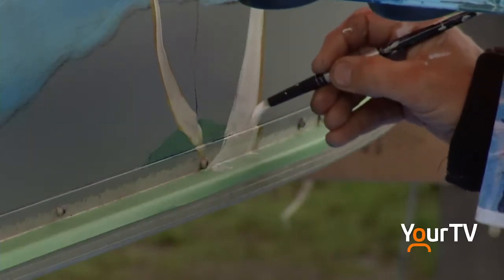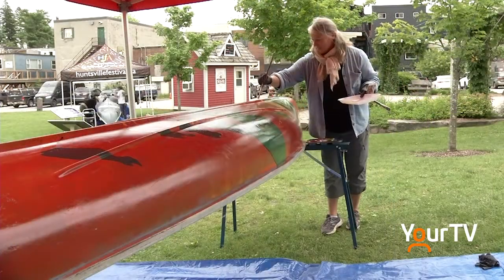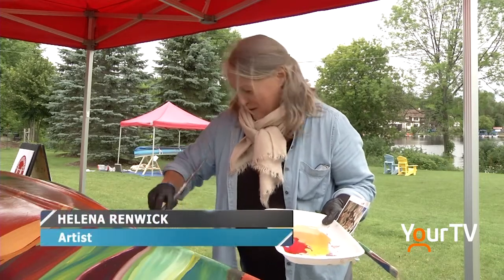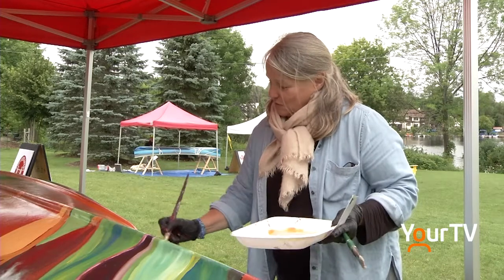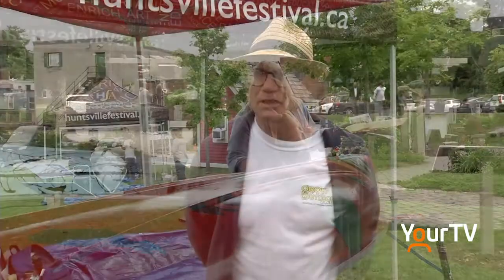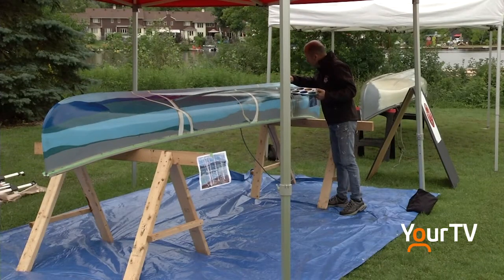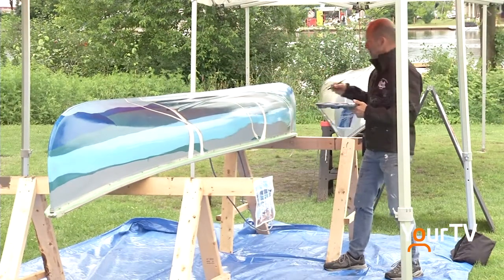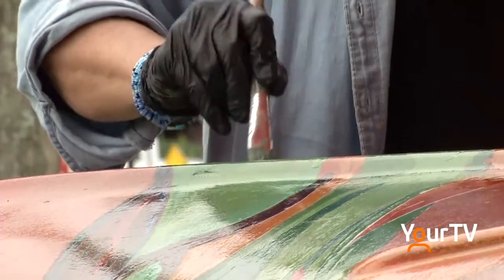Canoe Murals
A unique take on mural painting is underway this weekend in Rivermill Park in Huntsville.